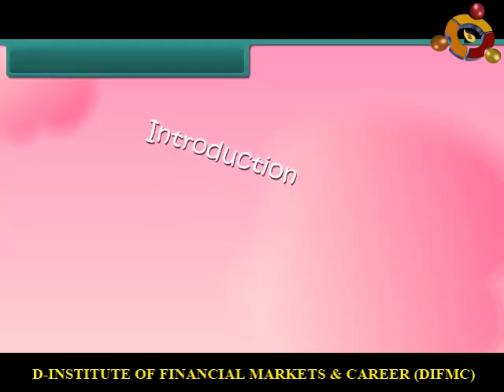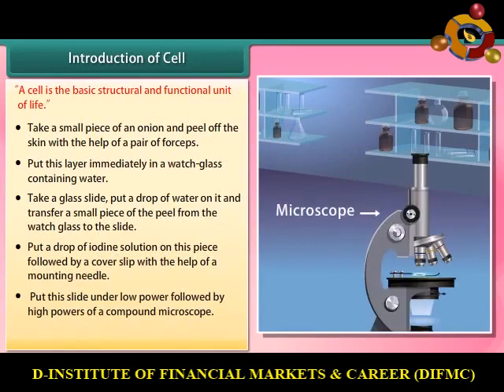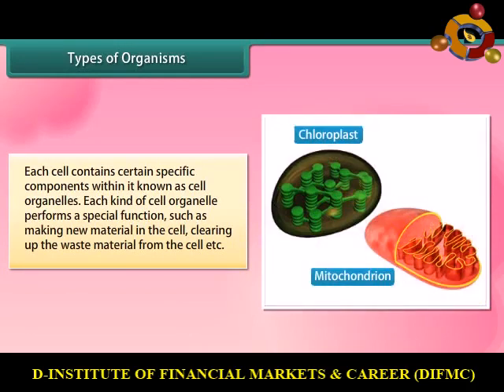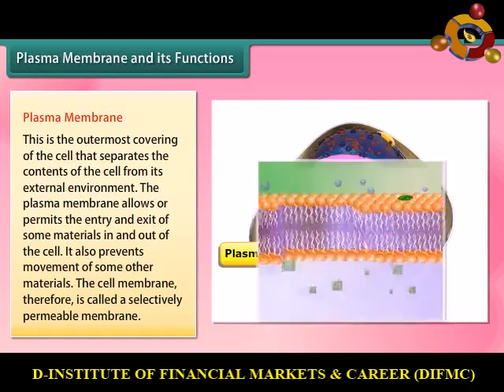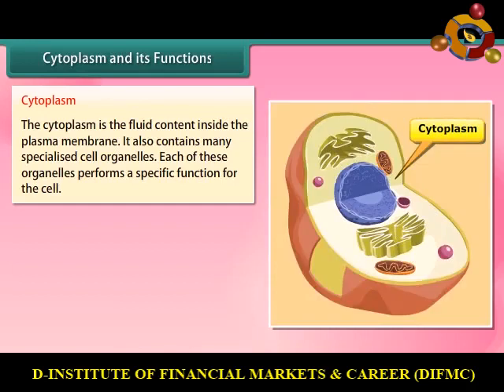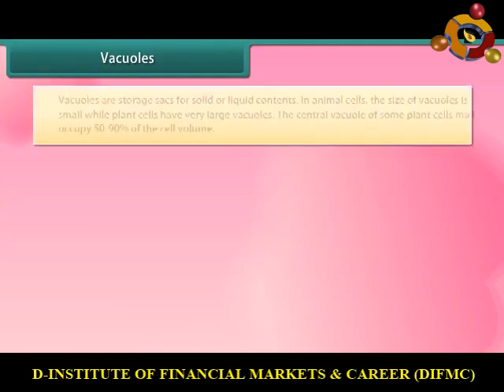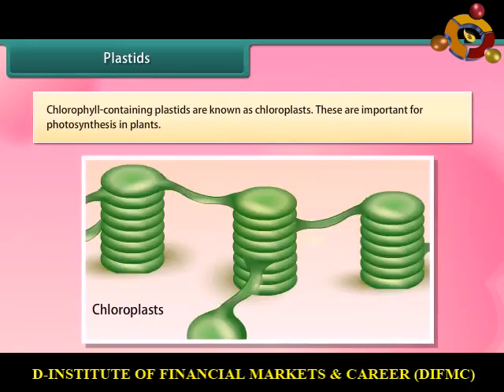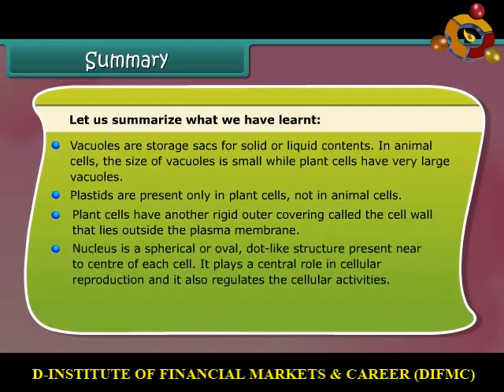Cell Structure and Function